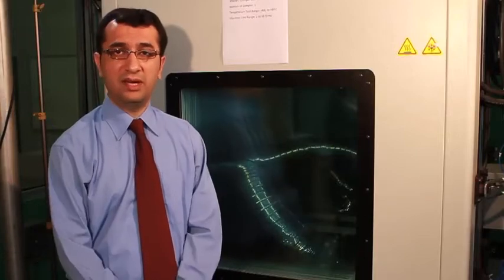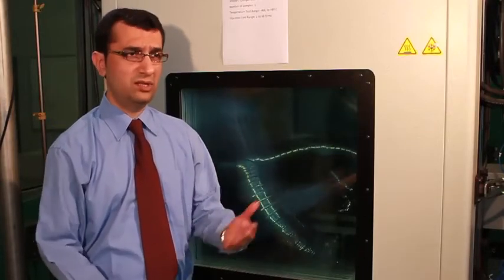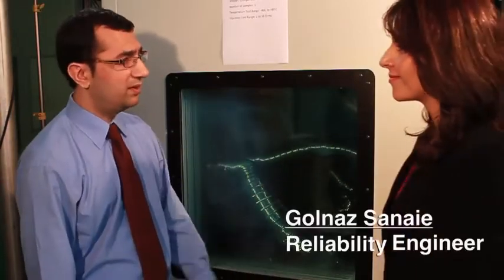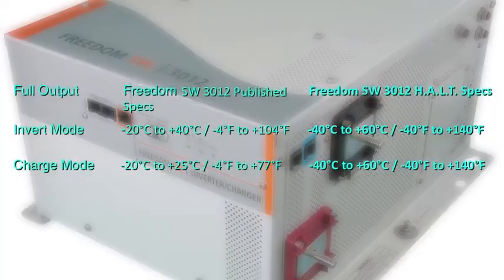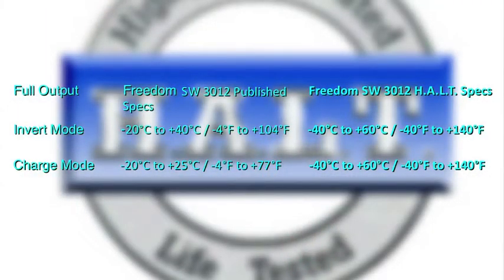HALT - A New Benchmark in Product Safety, Quality & Reliability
Xantrex Technology takes product safety, quality and reliability to a new level by creating its own internal HALT (Highly Accelerated Life Testing). Learn more about this stringent test from Xantrex Marketing Manager Mitul Chandrani and Reliability Engineer Golnaz Sanaie.